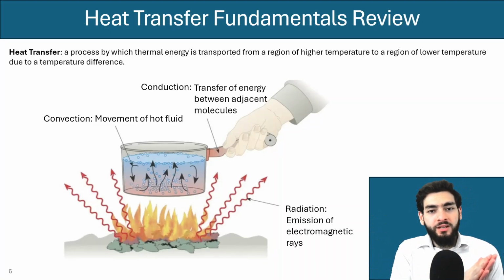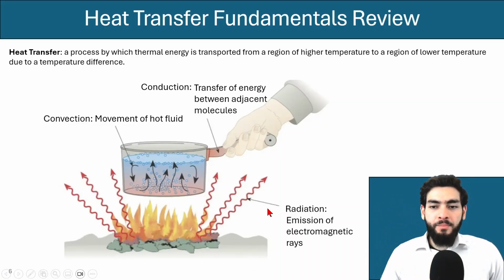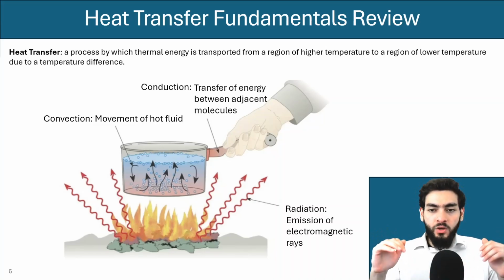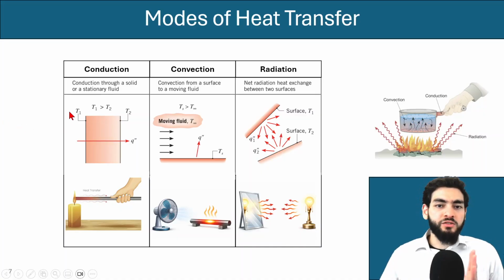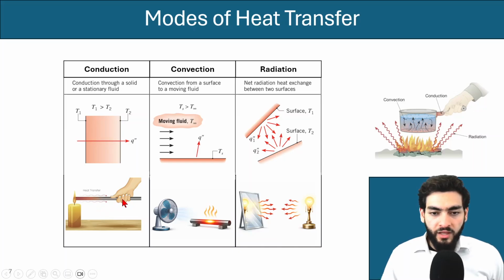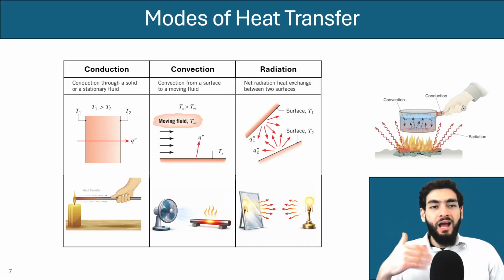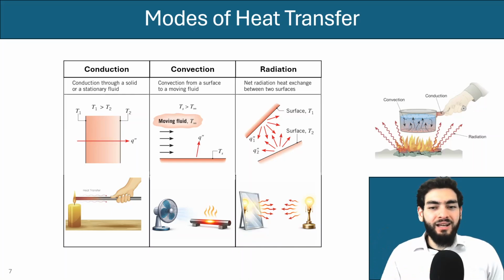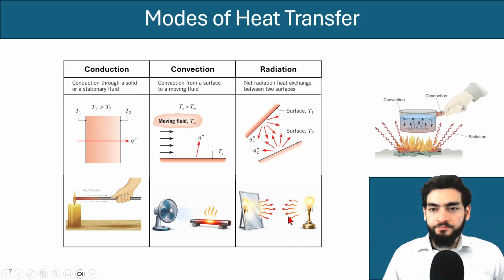Intro to Conduction, Convection, Radiation | Lecture 2 - Practical Heat Transfer for Engineers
In this lecture, we introduce the three fundamental modes of heat transfer that every engineer must understand:

Conduction – heat transfer through solids or stationary fluids
Convection – heat transfer due to fluid motion
Radiation – heat transfer via electromagnetic waves

Using simple, real-world examples, you’ll clearly understand how each mechanism works and how they apply to engineering systems.

This is a critical foundation before moving into equations and real engineering applications like heat exchanger design.